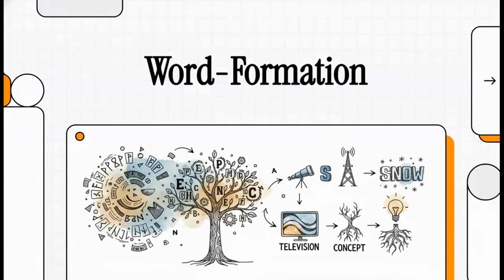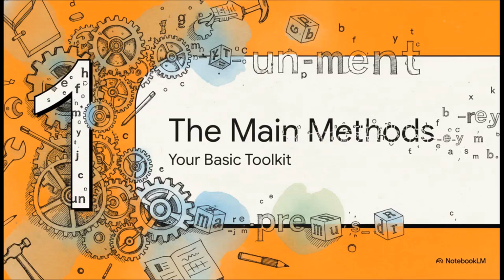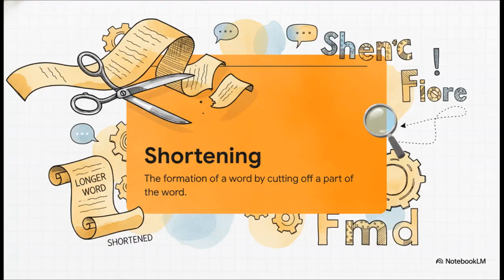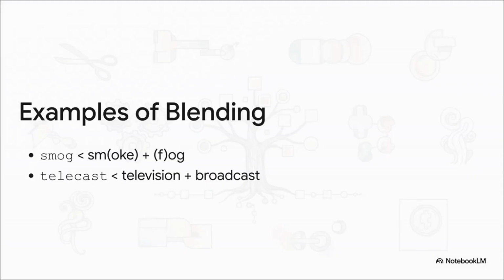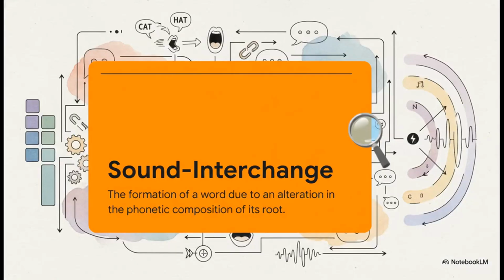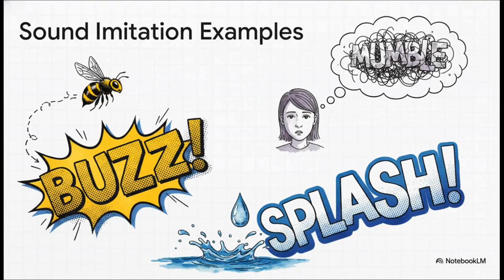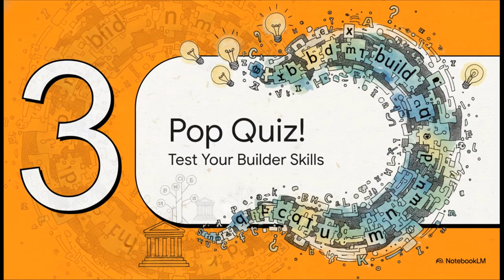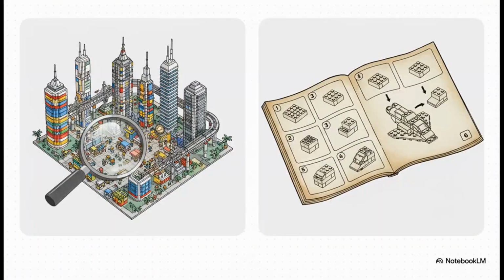Word Formation in English: How New Words are Created | Lexicology Masterclass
Did you know that "phone" comes from "telephone" through a process called aphesis? Or that "smog" is a blend? Ever wondered how the English language keeps growing? From "Smog" to "TikTok," new words don't just appear out of nowhere—they follow specific linguistic patterns!

In this video, we dive deep into the world of Lexicology and Morphology to explain the various types of Word Formation. Whether you're a linguistics student or just a word nerd, this guide will help you understand the DNA of English vocabulary.

What we cover:
✅ Main Types: Affixation, Conversion, and Word-composition.
✅ Minor Types: Shortening (Apocope, Syncope), Blending (Smog, Telecast), and Acronyms.
✅ Advanced Concepts: Sound-interchange, Back-formation, and Distinctive Stress.
✅ Onomatopoeia: Why we name sounds the way we do.
✅ Bonus: Synchronical vs. Diachronical study of words.

Master your grammar and vocabulary by understanding how words are built!

English
🔹 Lexical vs. Functional Words: The 9 Word Classes in Eng. Grammar: The Ultimate Guide Parts of Speech